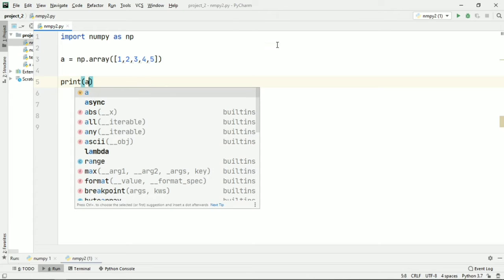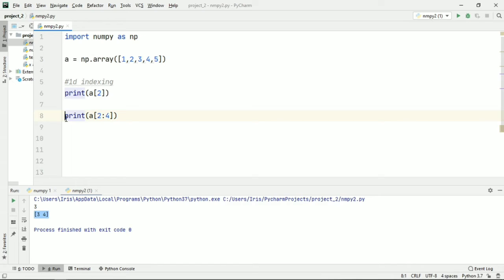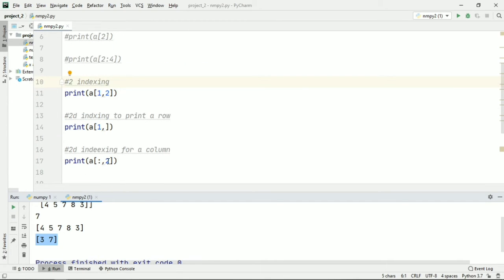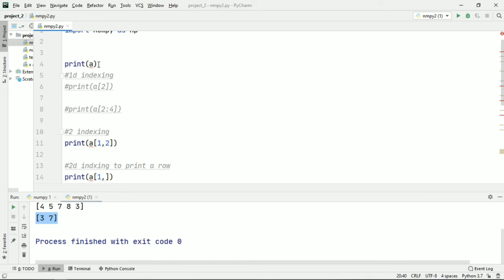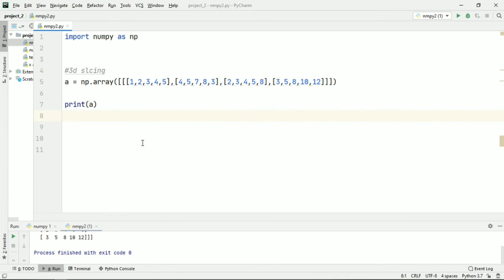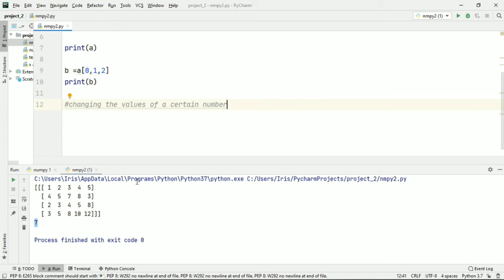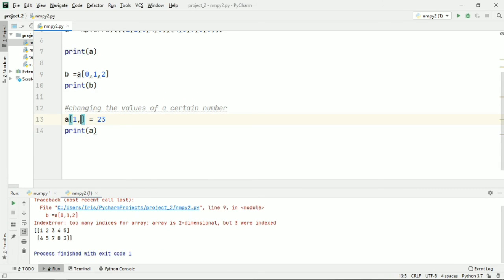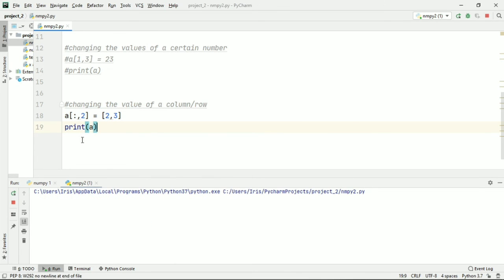#2 NumPy Tutorial for absolute beginners - Indexing Arrays + Slicing Arrays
Hey guys !